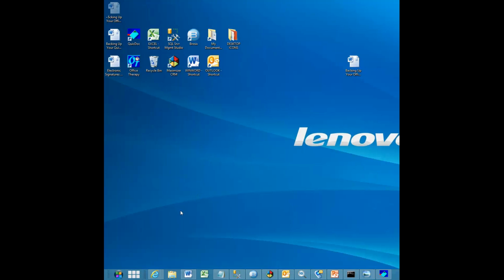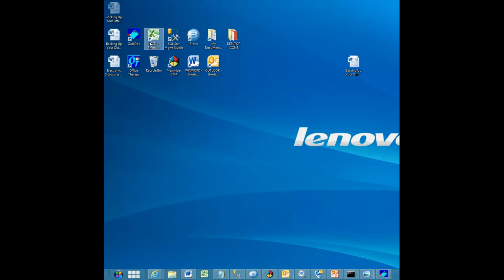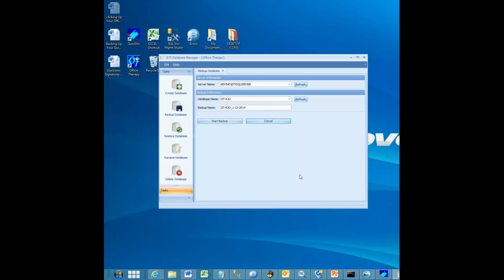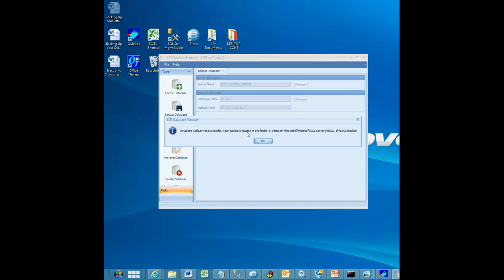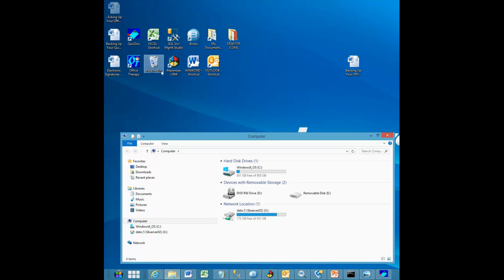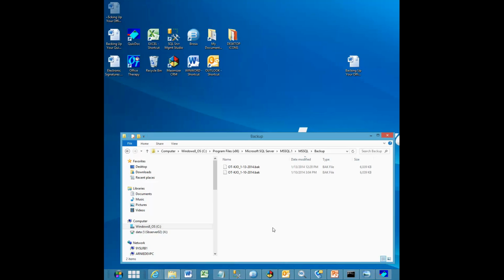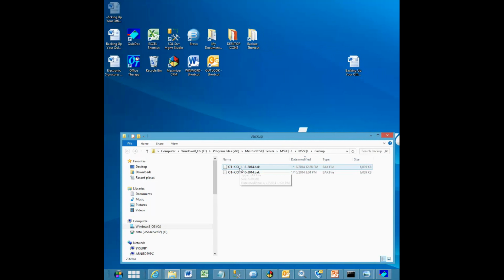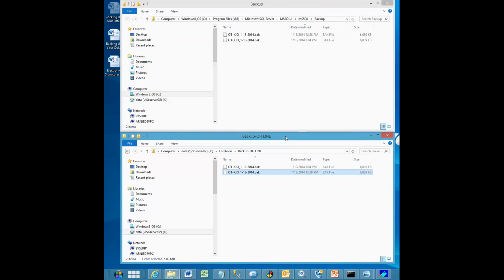Office Therapy® Database Backup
Step by step procedure for backing up your Office Therapy Database and copying the database backup files to an external disk.